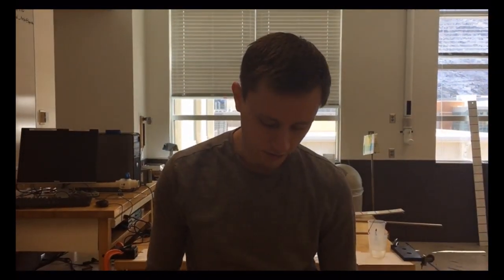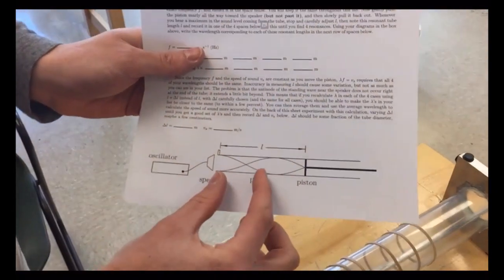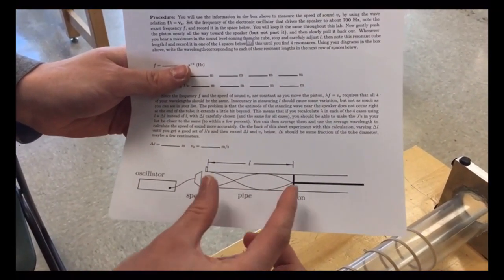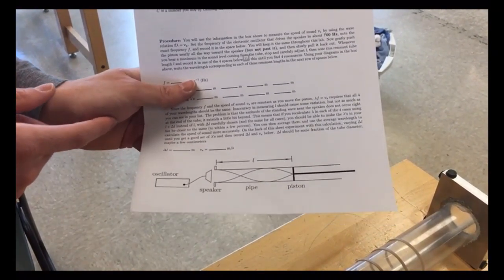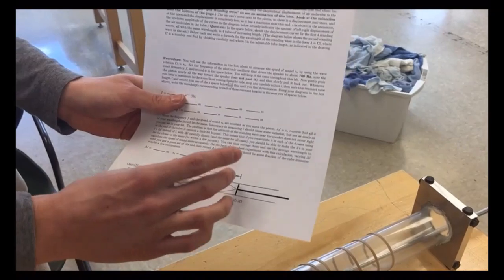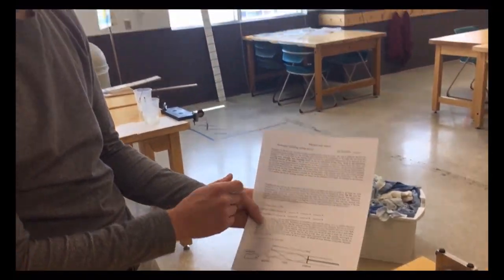Physics 123 Lab 3: Resonant Sound Waves